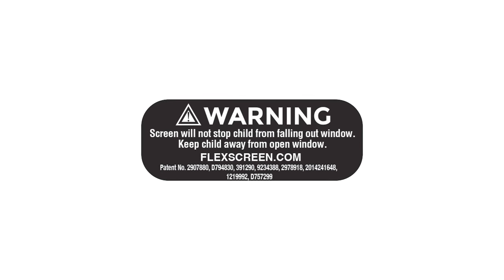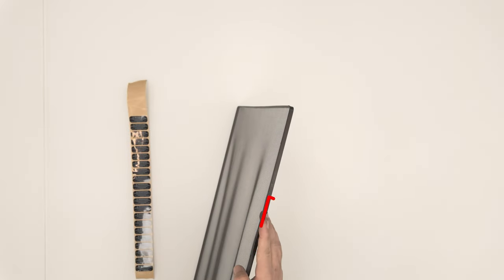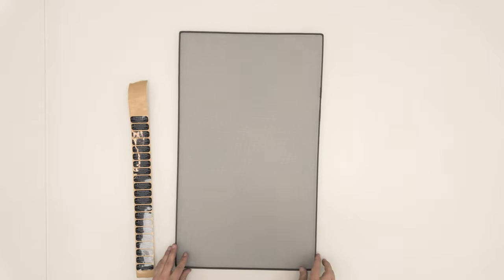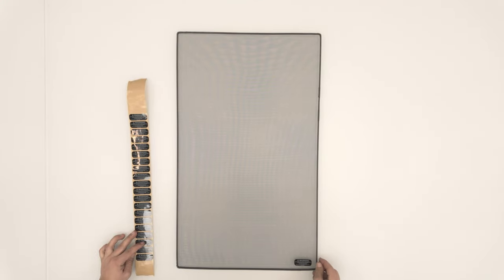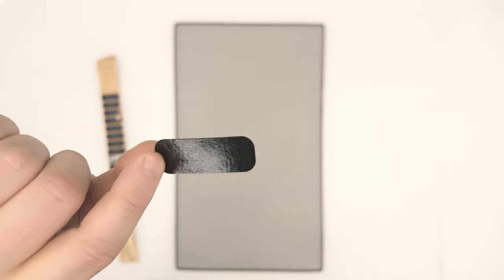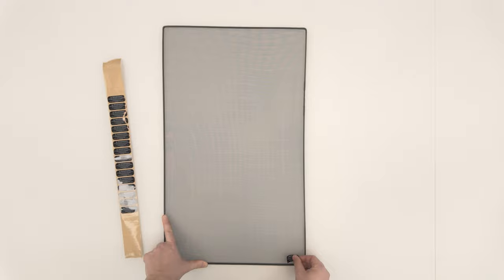FlexScreen Warning Label Information and Install Training